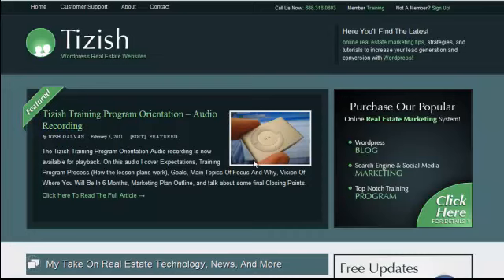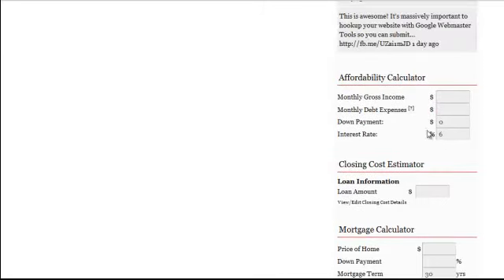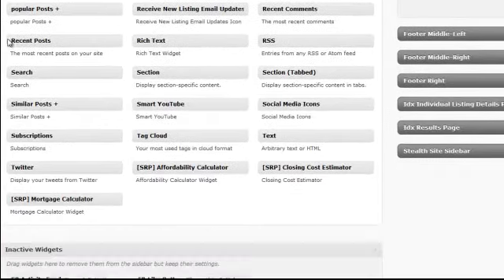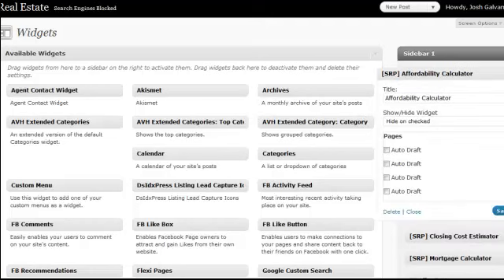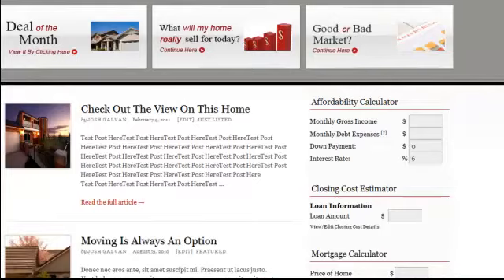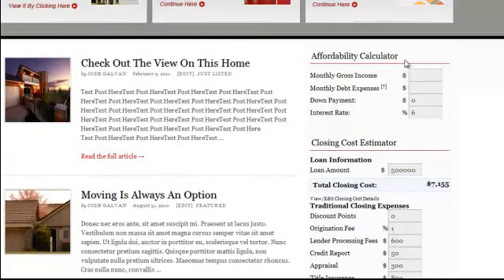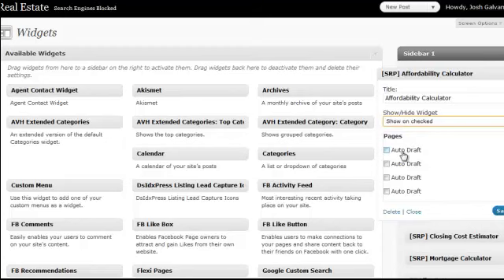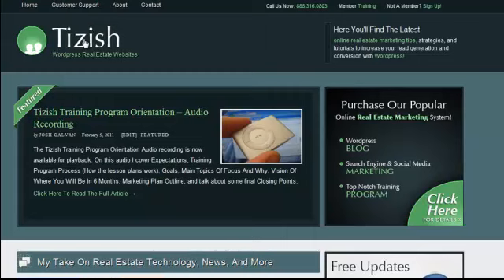How to insert several mortgage calculators into your Tizish Wordpress Blog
- In this video tutorial you will learn how to use the Simple Real Estate plugin tools to add 3 awesome mortgage calculators to your Wordpress sidebar. There is a closing costs, affordability, and general mortgage calculator available.